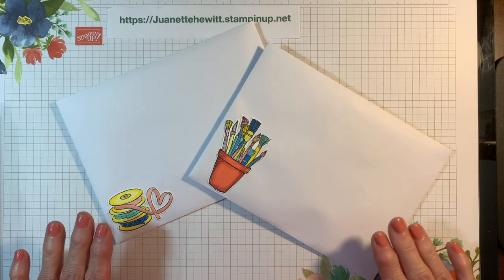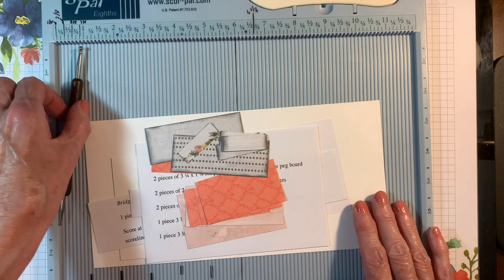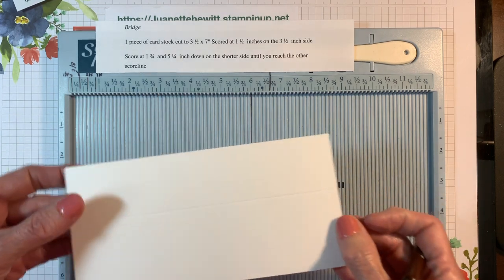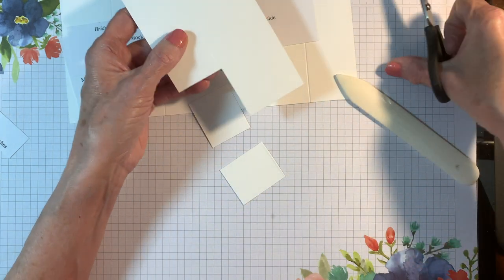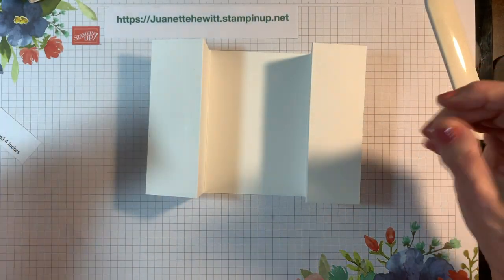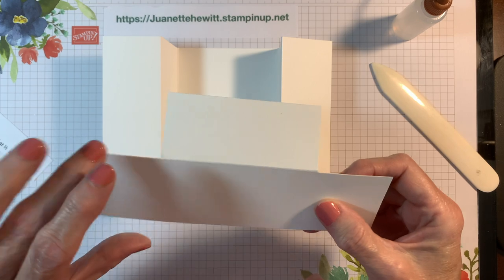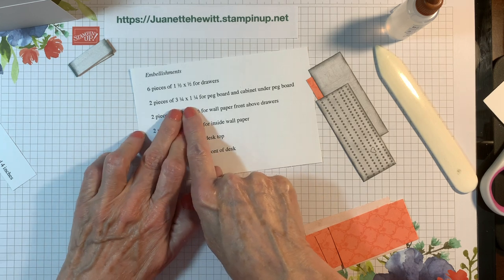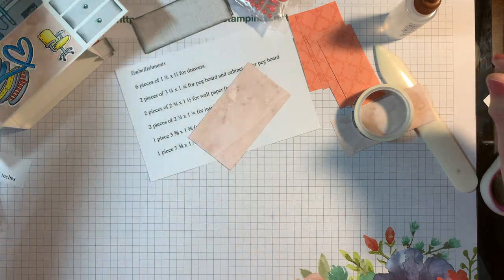Craft Room Bench Fold Card (5X7)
Supplies

Measurements:  for 5 x 7 Card
Base
1 piece of card stock cut to 5 x 10 Scored on the 10' side at 1 ¾, 3 ¼, 6 ¾,  and 8 ¼  inches.
Bridge
1 piece of card stock cut to 3 ½ x 7" Scored at 1 ½  inches on the 3 ½  inch side
Score at 1 ¾  and 5 ¼  inch down on the shorter side until you reach the other scoreline
Brace
1 piece of card stock cut to 4 ½  x 2, Scored at ½  and 4 inches
Embellishments
6 pieces of 1 ½ x ½ for drawers
2 pieces of 3 ¼ x 1 ¼ for peg board and cabinet under peg board
2 pieces of 2 ¾ x 1 ½ for wall paper front above drawers
2 pieces of 2 ¾ x 1 ¼ for inside wall paper
1 piece 3 ⅜ x 1 ⅜ for desk top
1 piece 3 ⅜ x 1 ⅞ for front of desk